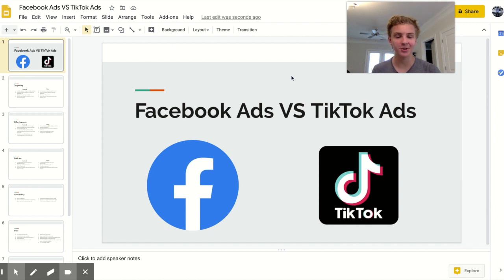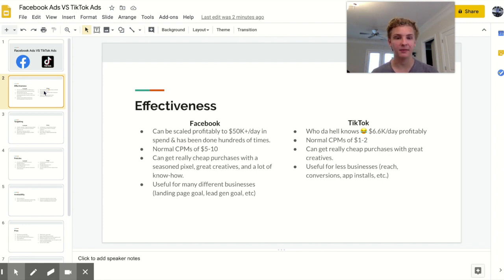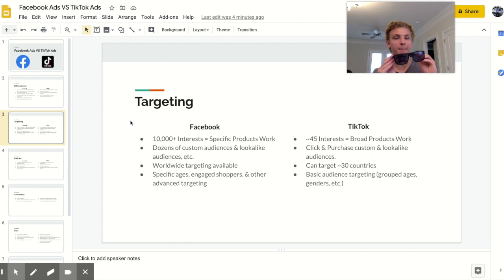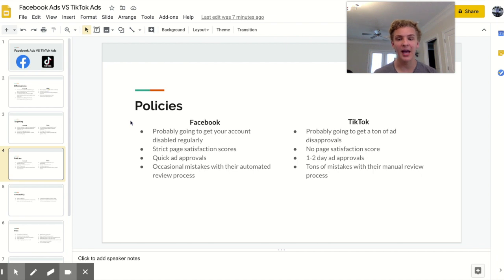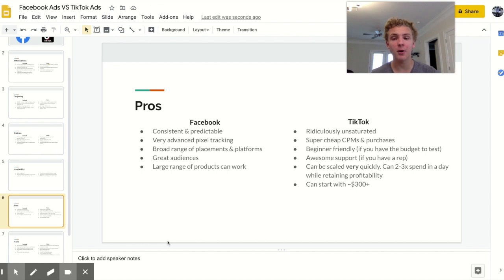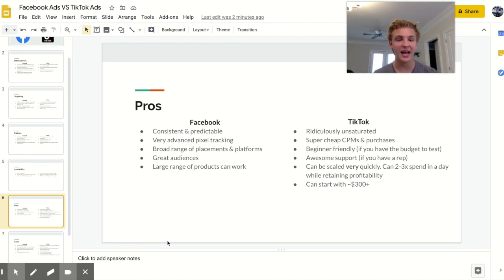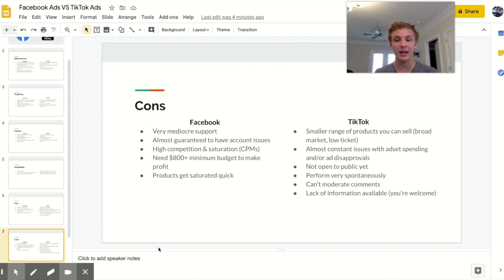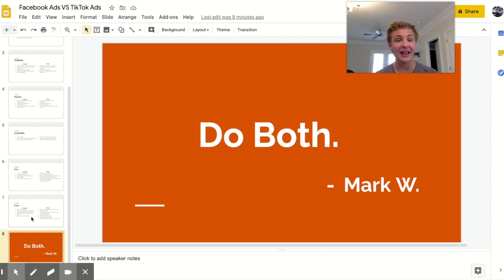Facebook Ads VS TikTok Ads!? (Shopify Dropshipping)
In this video I explain the differences between Facebook Ads and TikTok Ads for dropshipping! I go over pros & cons of each platform, and what I think is the best advertising platform for Shopify dropshipping! Enjoy! 🤙